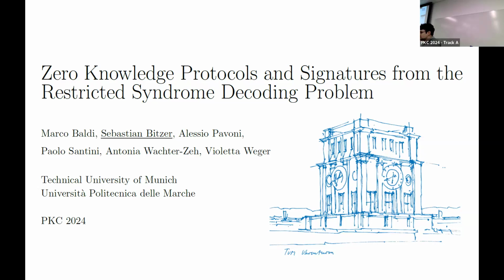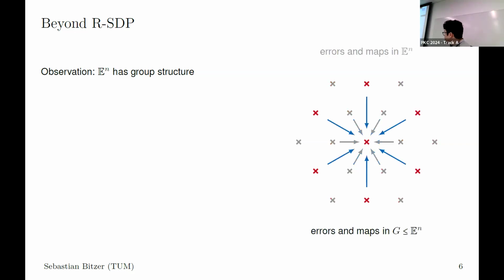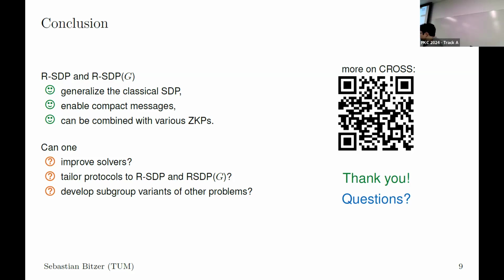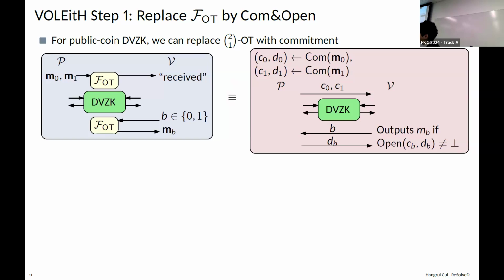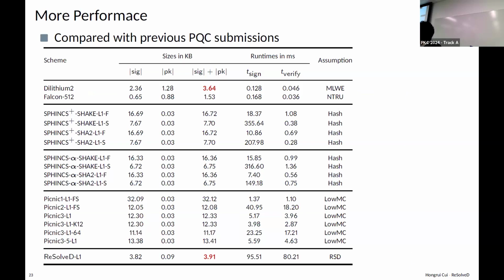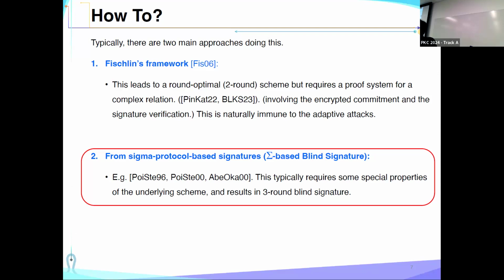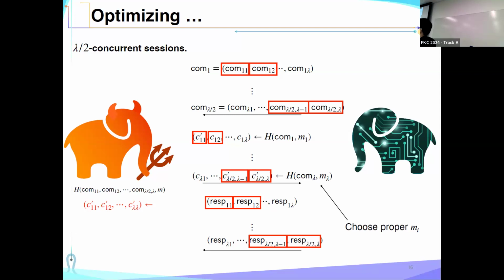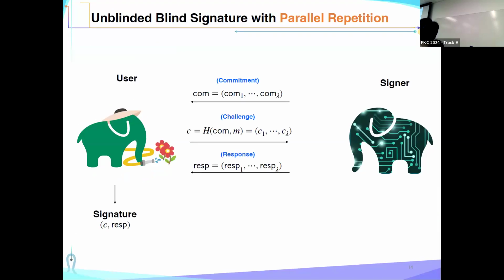Signatures 2 (PKC 2024)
Signatures 2 is a session presented at PKC 2024, chaired by Khoa Nguyen.